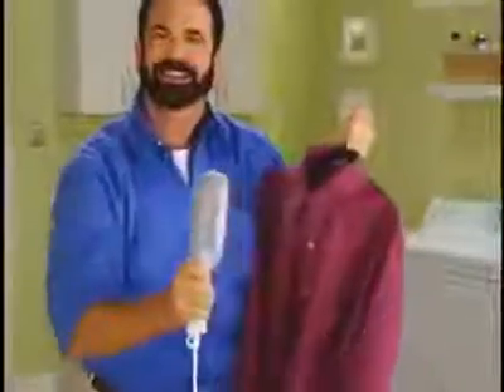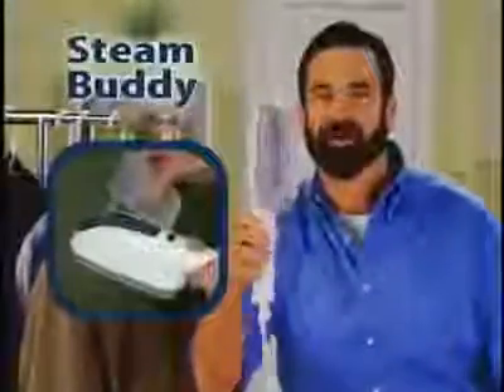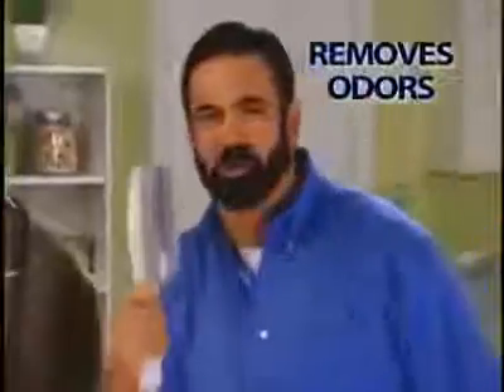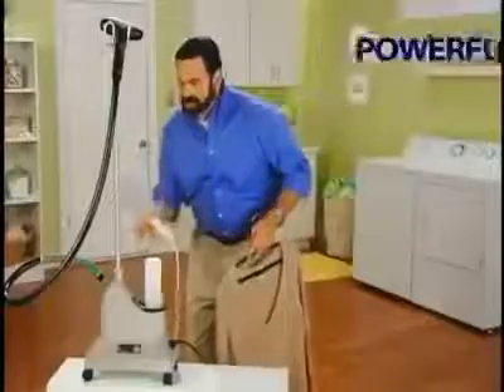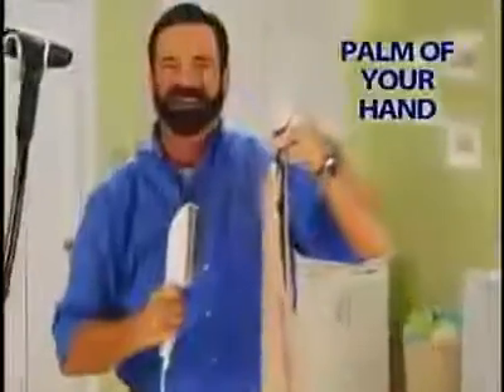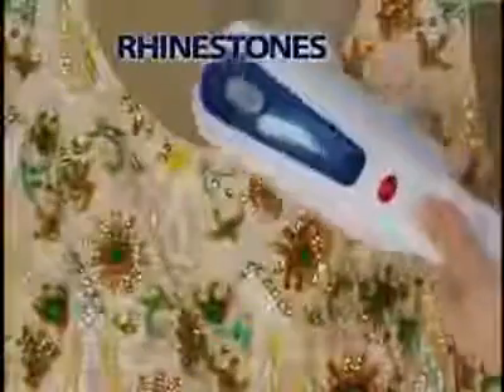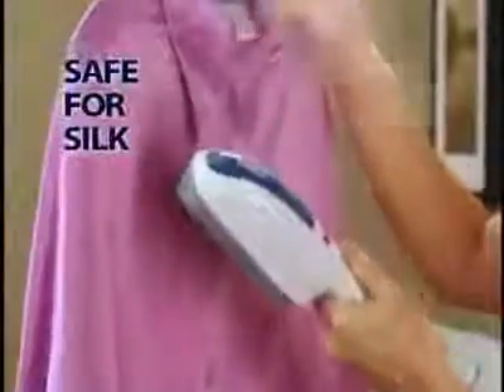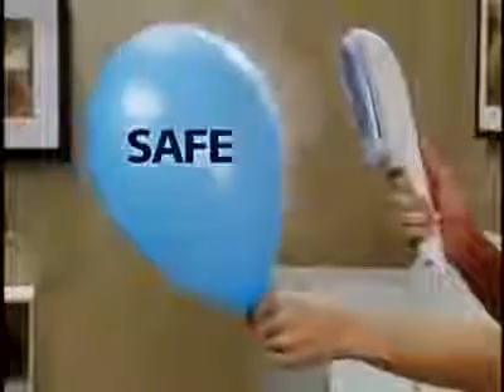y2mate com tobi iron travel steamer for the clothes r QTS5ZaHys 360p